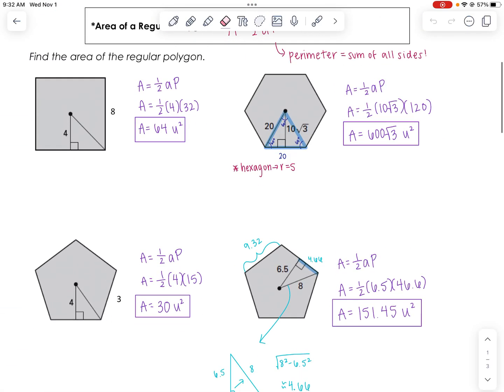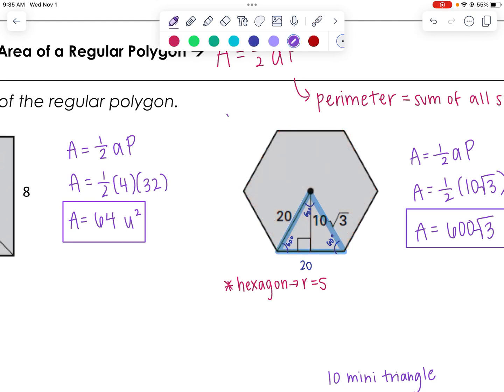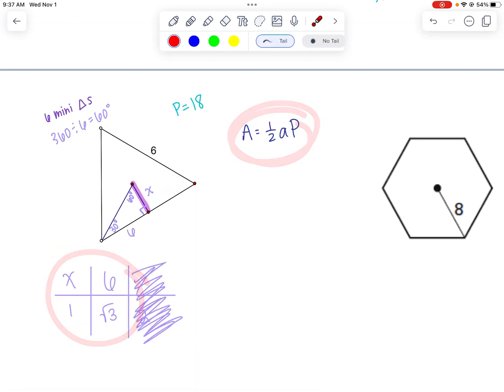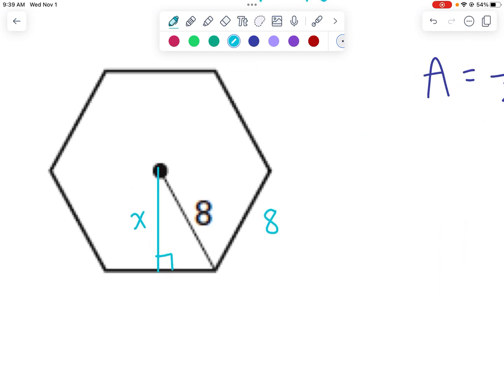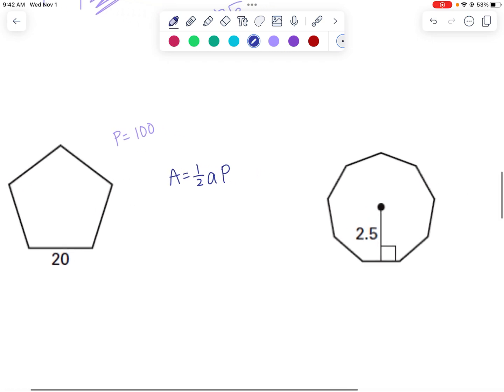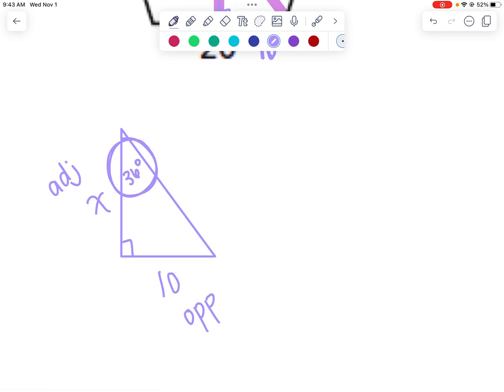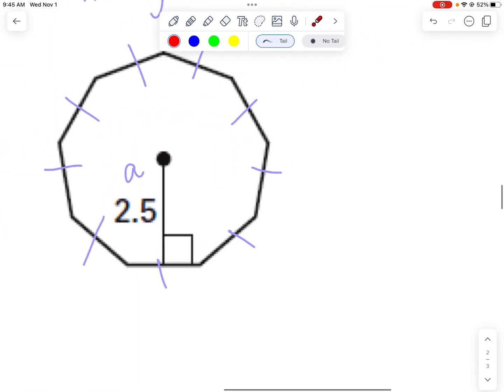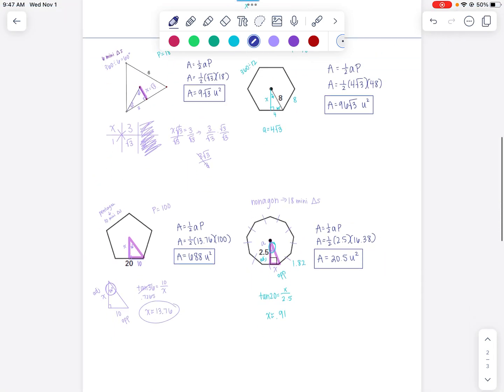Video Notes: Area of Regular Polygons Updated (Honors Video 2 of 2)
Video Notes: Area of Regular Polygons Updated Part 2 for HONORS Geometry